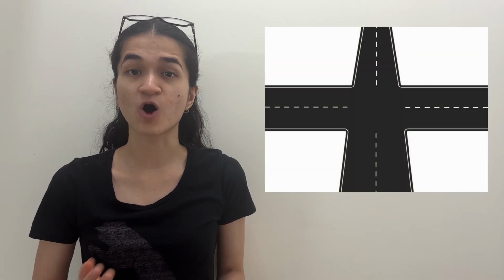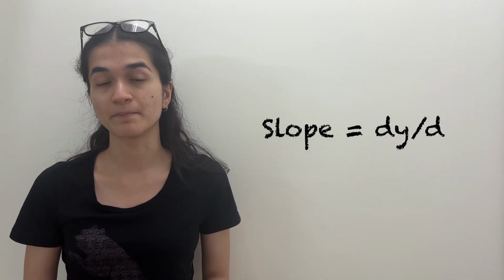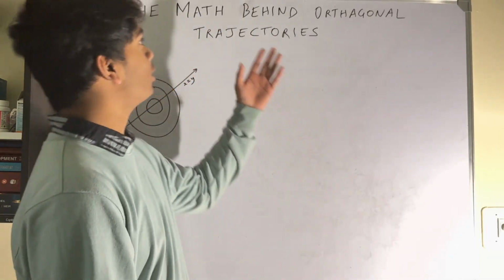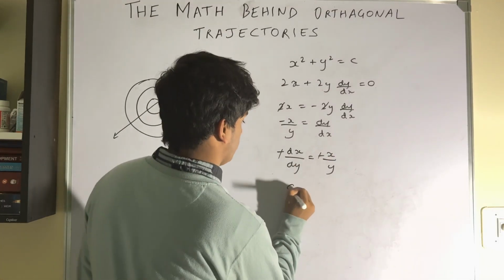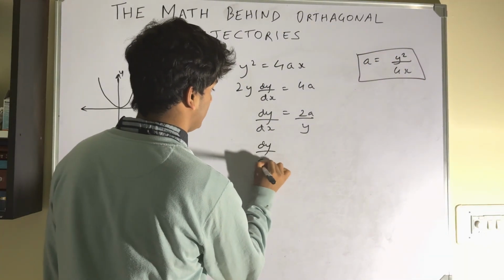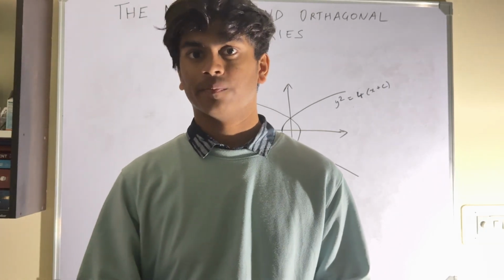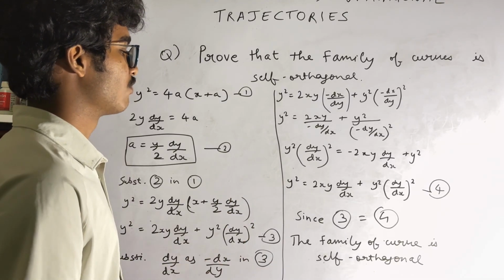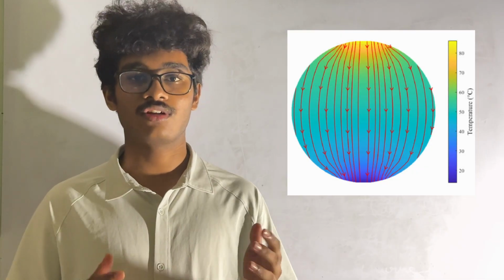Master Orthogonal Trajectories in Minutes!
Explore the fascinating world of orthogonal trajectories in differential equations and how they show up in real life.

In this video, we break down the concept of orthogonal trajectories, walk you through how they’re calculated, and show their applications in everyday phenomena — from electric field lines and geographic mapping to fluid flow around airplane wings and heat transfer analysis.

Whether you’re a math enthusiast, an engineering student, or just curious about how math explains the world around us, this video makes it simple and visual.

Presented by Group 14 of 3EMS
1. Aditi Ullal - 2440809
2. ⁠Aryam Bhowmik - 2440825
3. ⁠Samarth K - 2440864